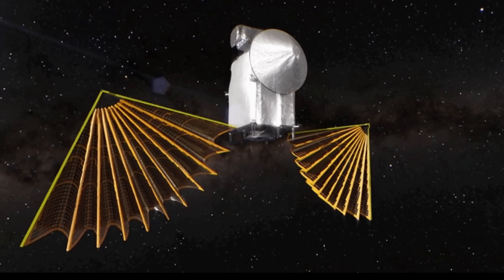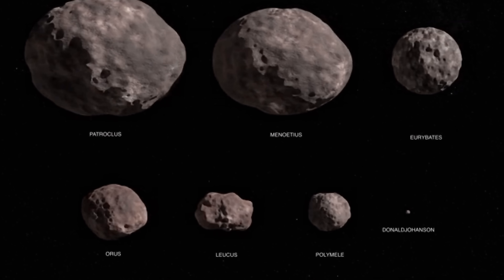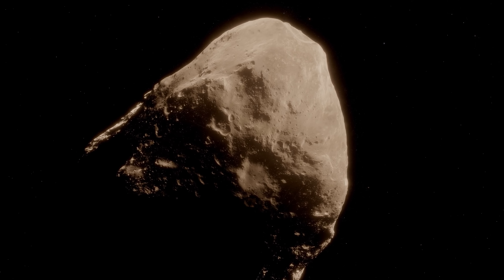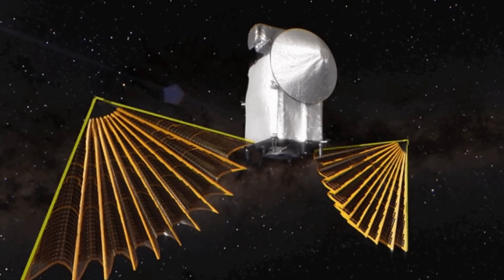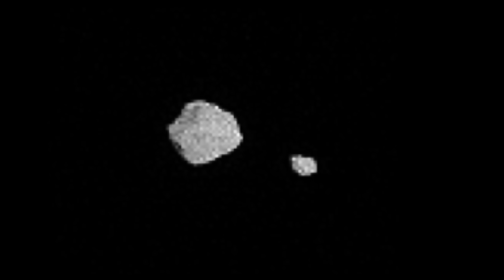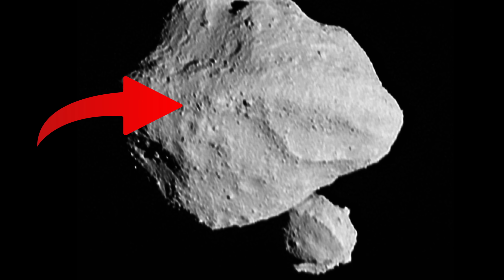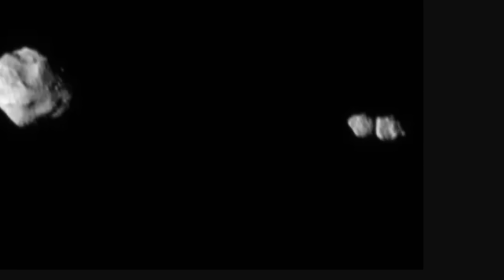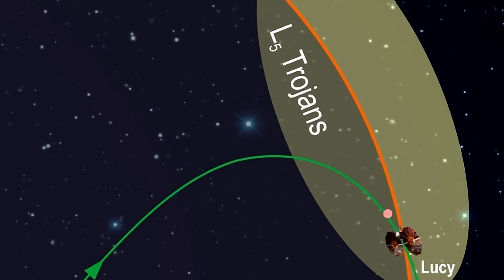NASA's Lucy Mission Just Made a Bizarre Discovery We Can't Explain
Hello and welcome! My name is Anton and in this video, we will talk about the first images from the asteroid Dinkinesh and pictures that make no sense

0:00 Lucy mission updates
0:50 Lagrange points and trojans
1:20 What Lucy is all about
3:15 First picture are out!
3:30 What this asteroid, Dinkinesh is and what it means
4:30 Discovery that is super surprising - tiny moon
6:20 Why binary asteroids are super common
7:10 YORP effect and how asteroids fall apart
9:20 Other asteroids become binary for other reasons
10:20 SURPRISE! It was actually a peanut asteroid
11:10 How contact binaries form
12:25 Why this is going to be exciting
13:10 Future updates